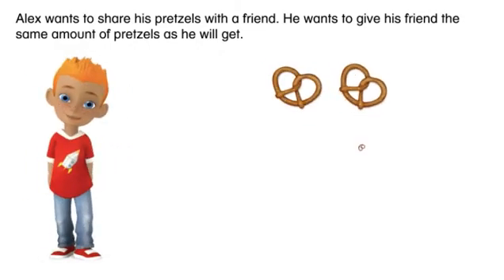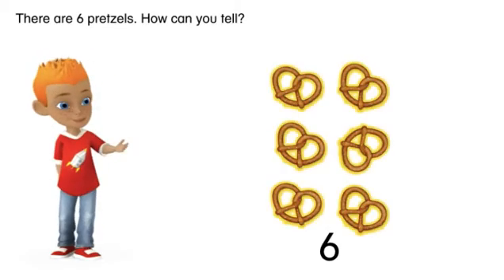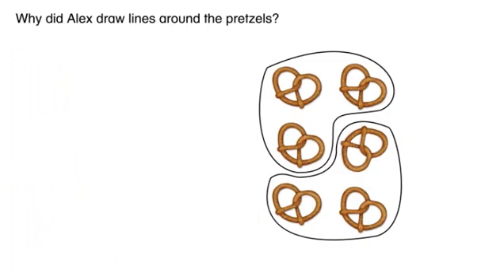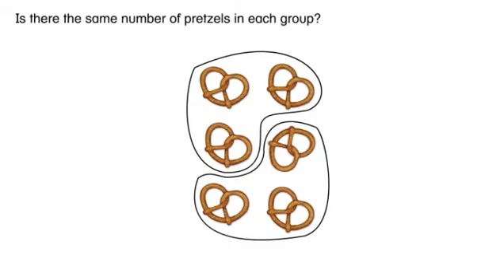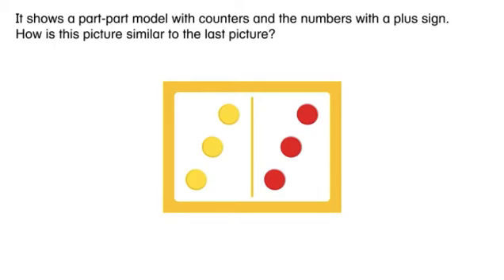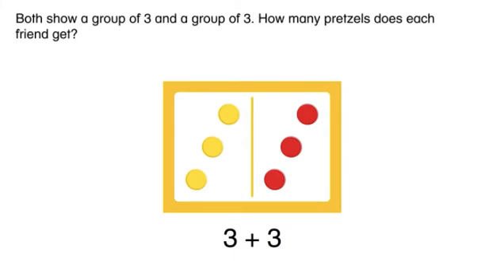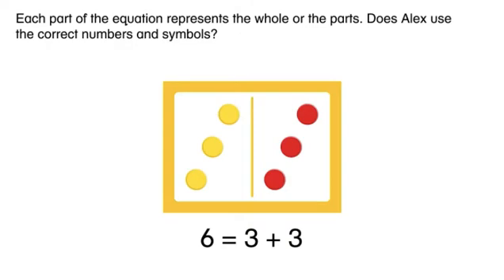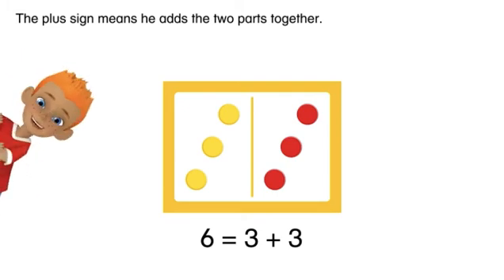Math Envision English Lesson 8-5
Decompose and Represent 6 and 7.